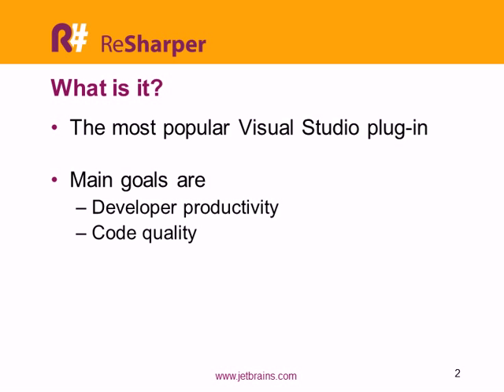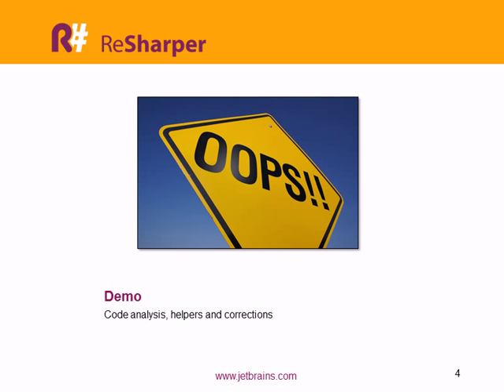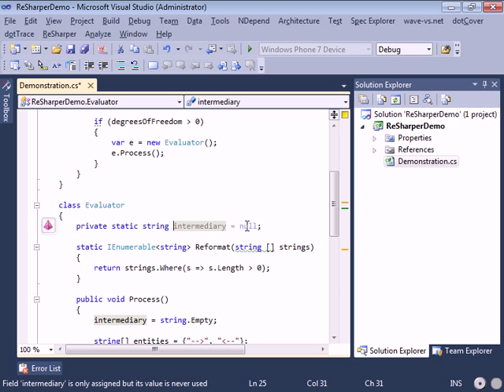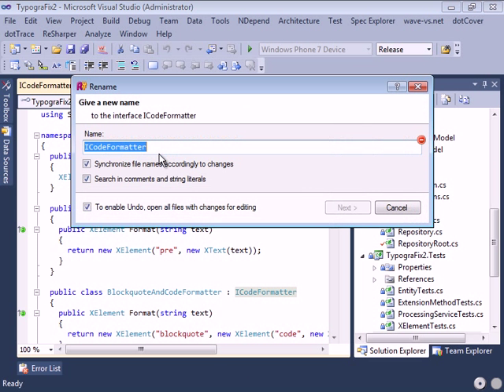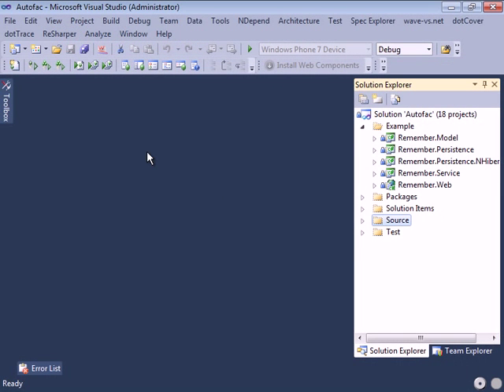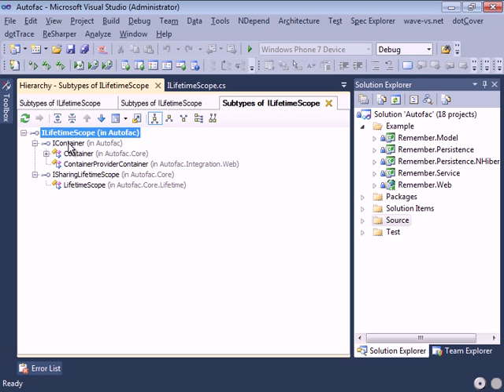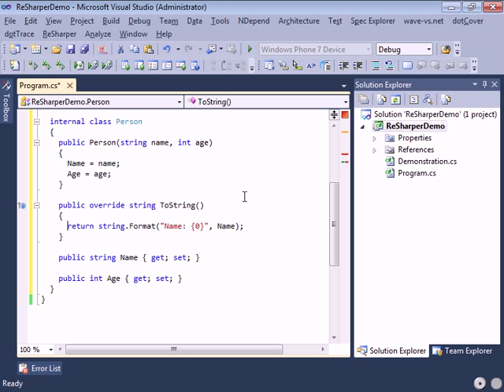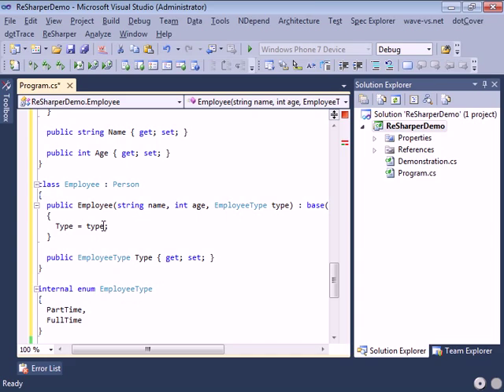What Is ReSharper?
An introductory screencast demonstrating the core functionality of JetBrains ReSharper including code quality analysis, navigation and search, and automated refactorings.